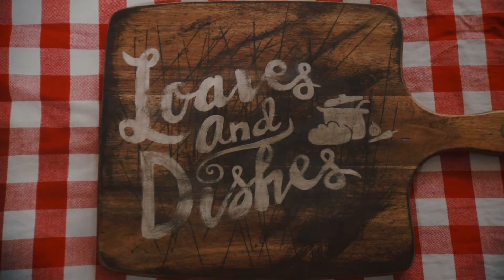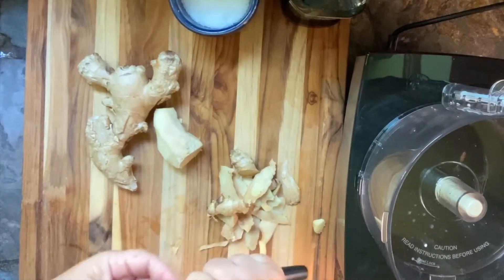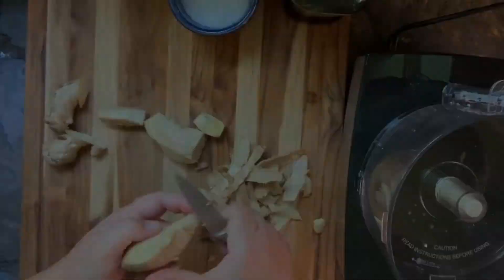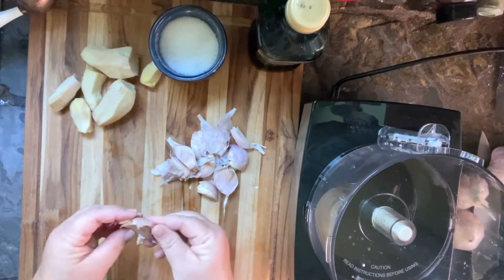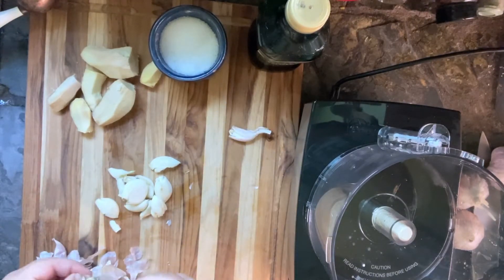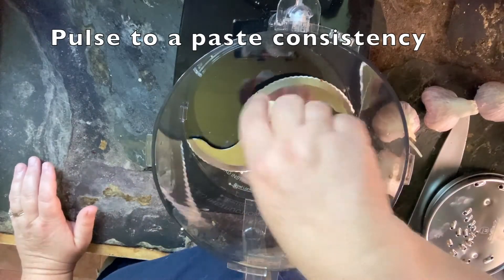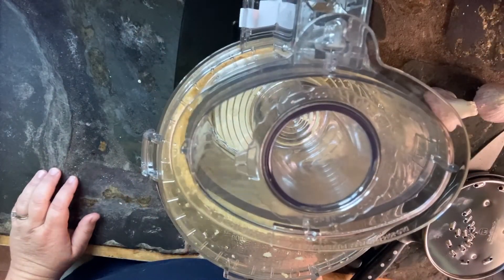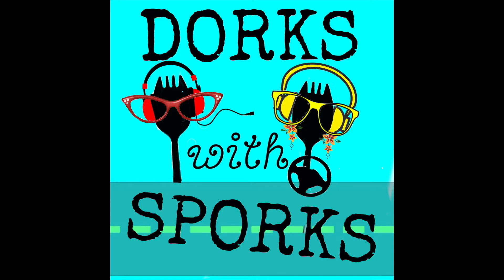Garlic Ginger Paste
Bright, tangy and just the right umph to add to your favorite dishes, this garlic ginger paste brings the FLAVOR and will be your new secret ingredient! Full instructions on how to make this delicious garlic ginger paste at home.